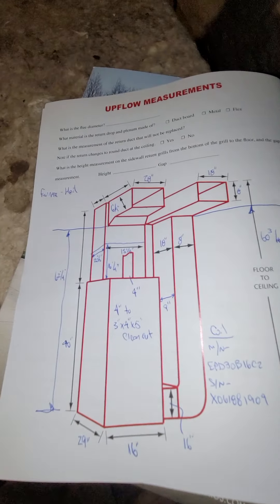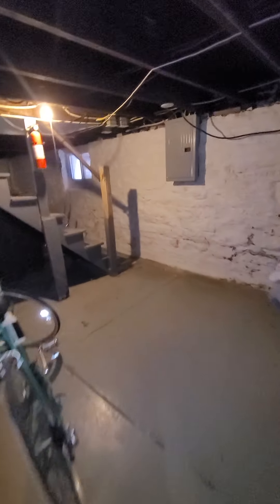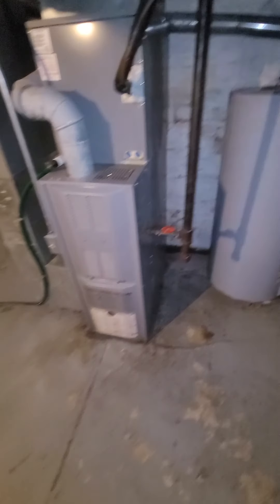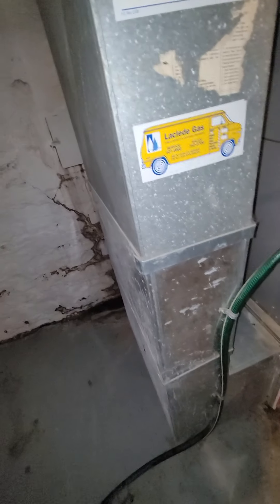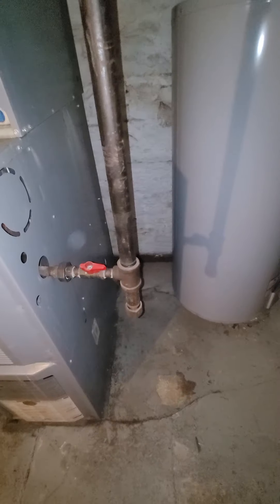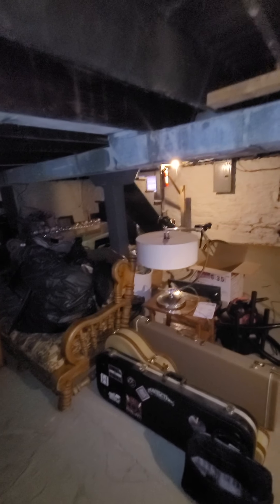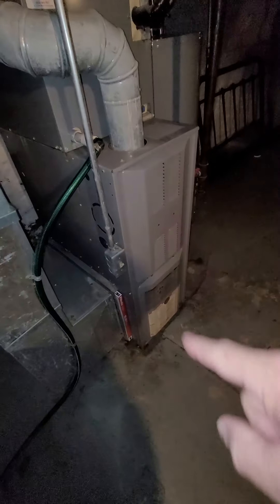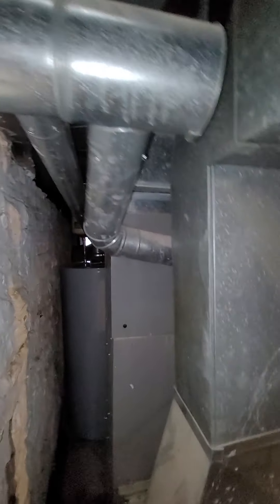bl Kelly inside 10.29